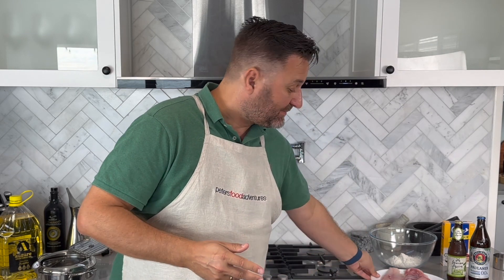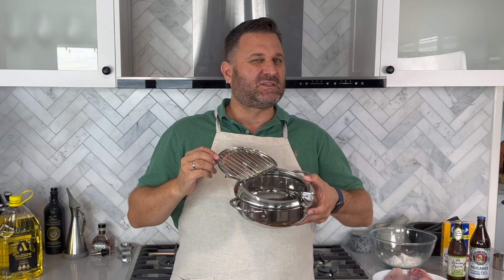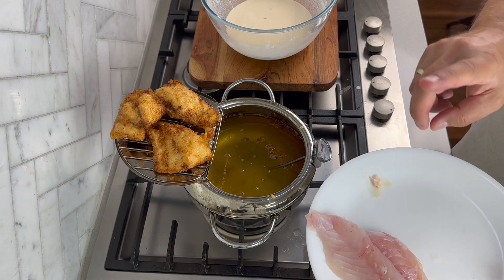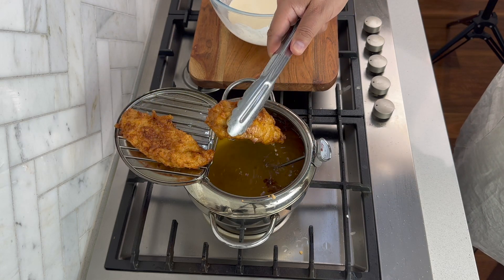Crispy Beer Battered Fish in Japanese Stovetop Fryer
Looking for an crispy and tasty way to fry fish? Look no further than beer batter fish! This simple and flavorful dish starts with a light beer batter that creates a perfect crispy coating for the battered cod, whiting, haddock pollock and more. The Asian double fry method ensures crispy coating every time, creating a tasty meal everyone will enjoy.